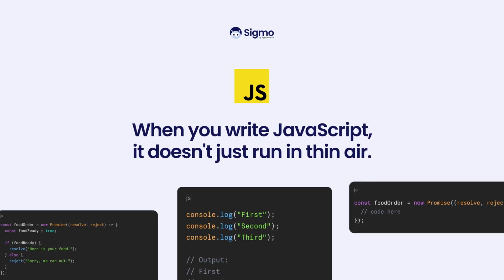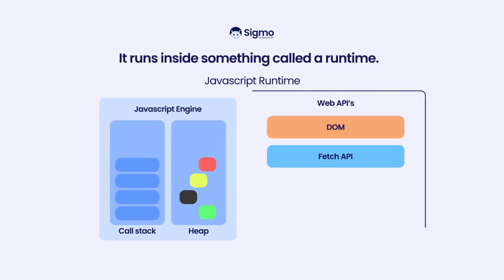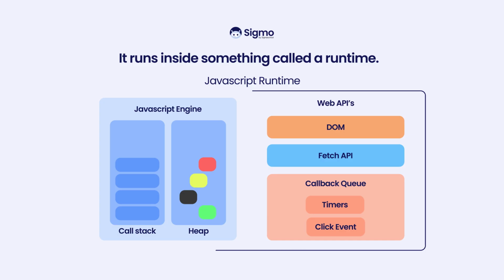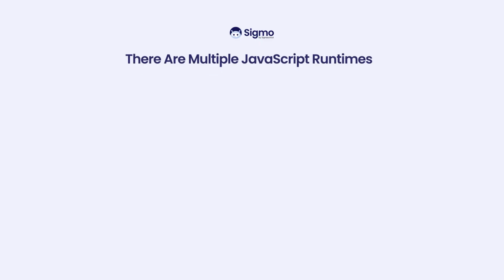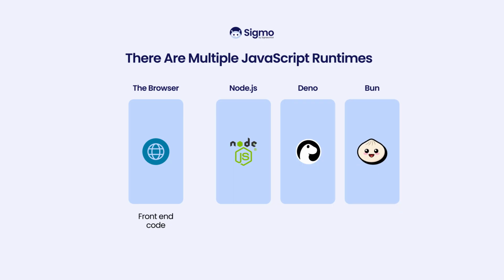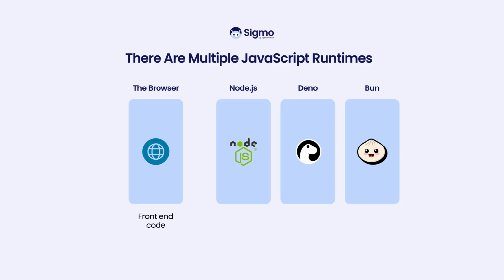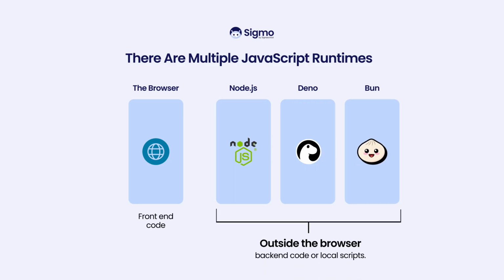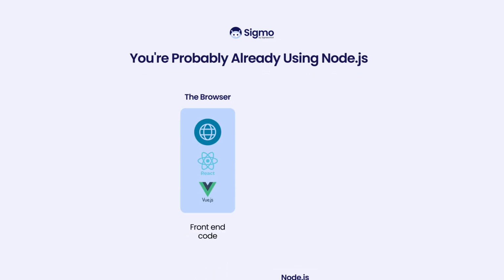Javascript Runtime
About Sigmaschool